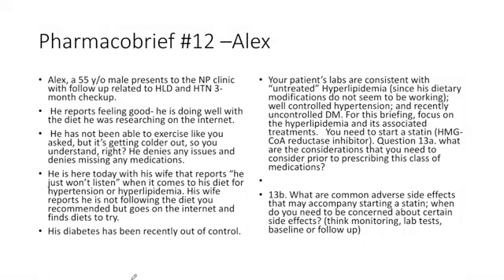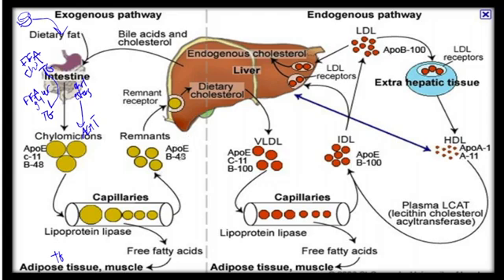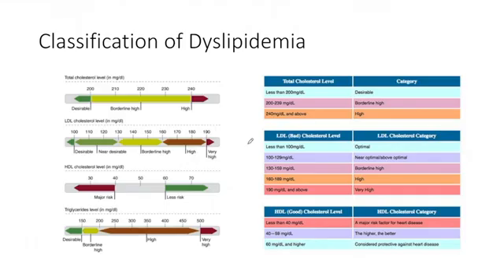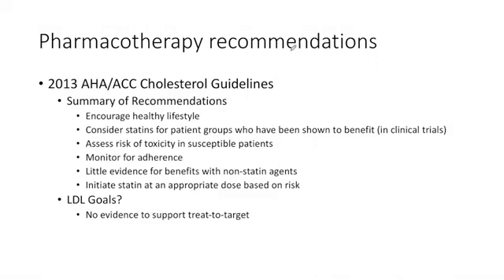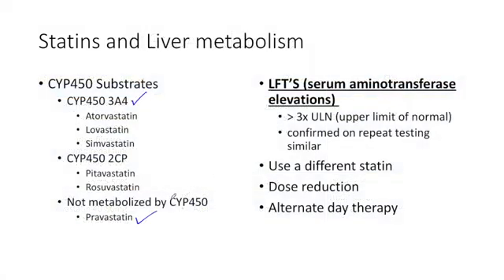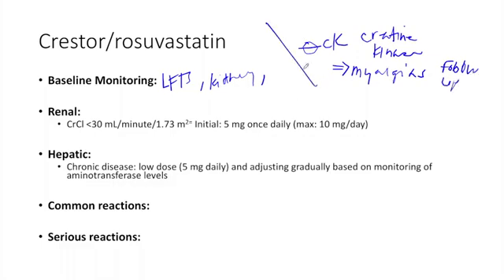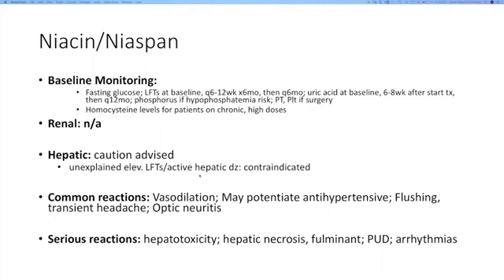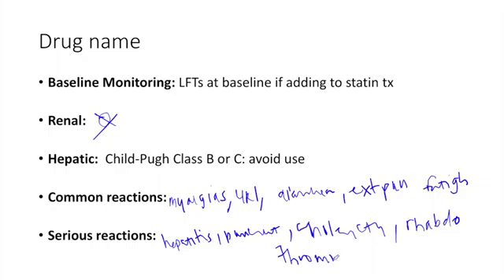ADV. PHARM HLD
This video is intended for healthcare students, especially designed for NP curriculum. This video will review anatomy and physiology of the CENTRAL NERVOUS SYSTEM in addition to reviewing certain disease states within this system.
This video is for informational and educational purposes and use only. I am a licensed Nurse Practitioner in a state and college professor at a college; however, I am not your Nurse Practitioner unless we are in a patient-provider relationship in a clinic. Therefor the information obtained within these videos DOES NOT constitute YOUR medical advice. Please seek care with YOUR professional healthcare team (insert your provider’s name here) if you are concerned about of any of the disease states or information obtained in one of my videos. Thank you.